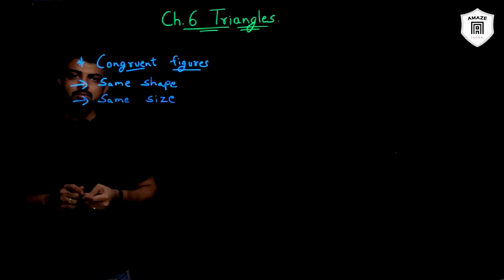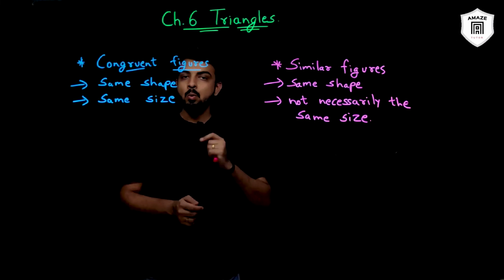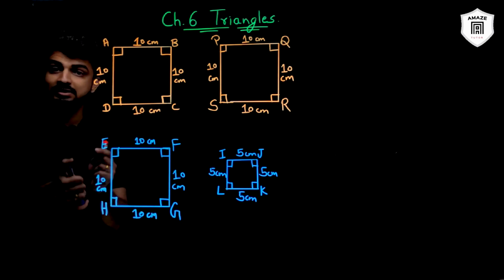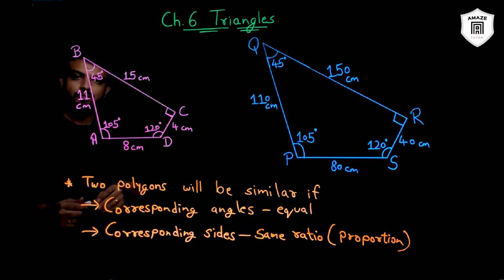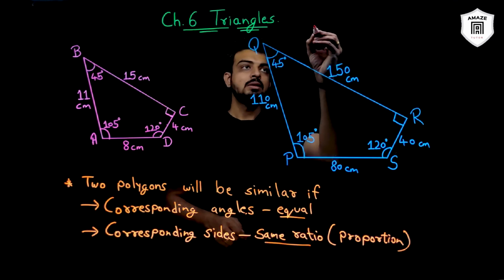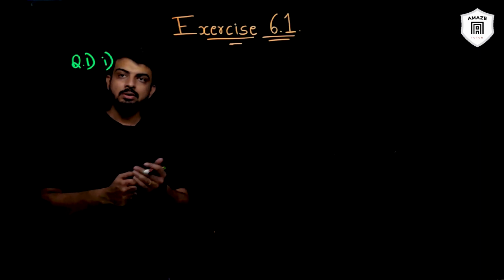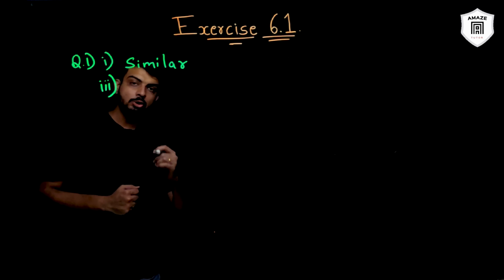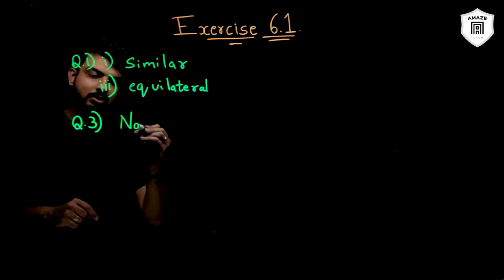Introduction to TRIANGLES | 10th CBSE Board | Chapter 6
Class: 10th CBSE (also GSEB)
Subject: Mathematics
Type: Crash Course
Chapter : 6 Introduction to TRIANGLES